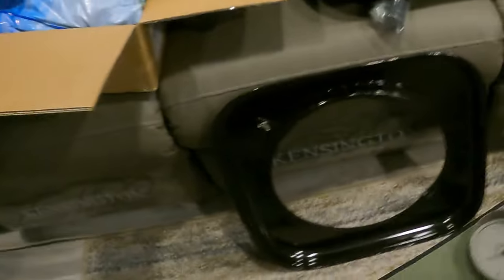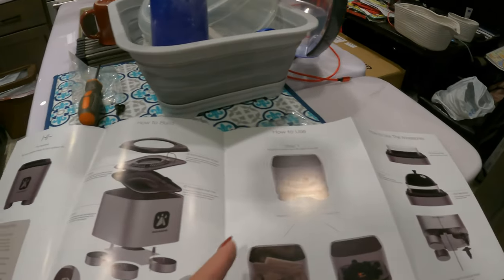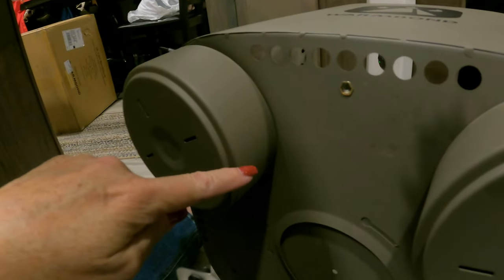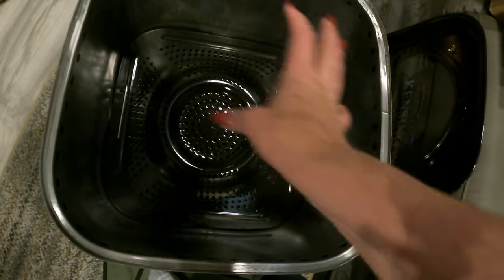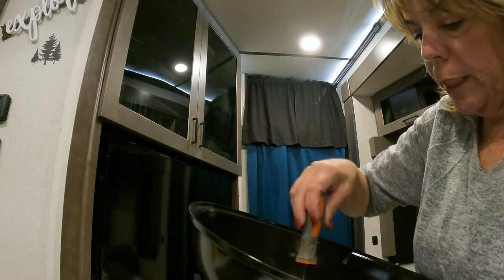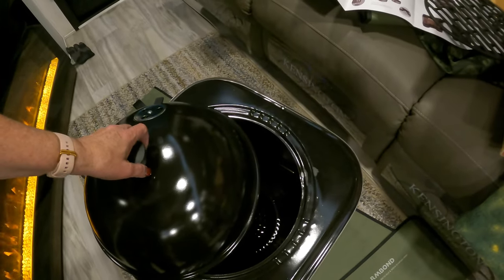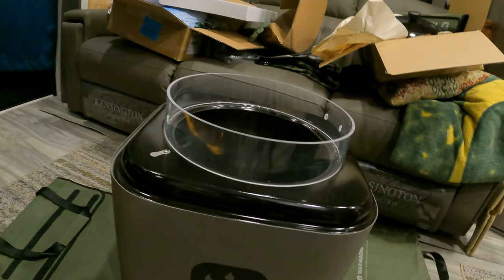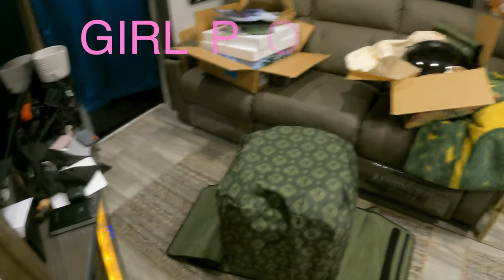Introducing the All New Bond Stove New outdoor Firepit/grill.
Dawn does her first unboxing video, a few issues in the initial recording, but she really enjoyed putting it together. and as you will see girl power rules, as she got it put together quickly, all the while recording the process.

We are coffee nuts, so buy us a cup of joe?  (Makes editing easier lol)
AUDIIO
Our Music Source for the channel and could be yours, is linked here.
Fellow creators click on the link and Join us at Audiio
NUTTIN GEAR!
Have you joined our Adventurer's Club?  Members get behind the scenes insight, a monthly newsletter, a private facebook group, where are we now.. and first in the know of what's coming up.  You can join our newsletter at:
Wanna see what's happening with Nuttin Adventured Nuttin Gained?  Every thing in one place, including our Amazon store for all you need to get on the road comfortably and safely in your travels!
Want to be more off grid and free to roam where you want? As a nomad traveling the country, it's a must to stay connected, if you are living the life and working from the road, batteries and solar are the most important accessory you can have, no matter your rig!    Battle Born has made it possible for us to not only road/home school but work fulltime while traveling, too!    They're offering our viewers a discount for their own power needs:
More about Battle Born and what these batteries can do for you - can be found here:
Do you own a Travel Trailer?  Need storage for your sway bars and hitch? These are the perfect solution- they even have a light version for Airstreams, too!  Here's our link to get yours
RV Life- the best app for all your RV/Roadtripping needs!   Find a safe RV route, or a spot to camp, or gas, propane..  Whatever you need.   RV Life Pro has been a must go to for us in our travels these last 2 years.
As always, when you are recreating in our natural places, please join us in keeping our open spaces clean and enjoyable for all.  Remember, Pack it, Pack it out, Pack a bag!!  (Want some Pack It in swag? Message us!)
CURRENT Project: Pack it in, Pack it Out, Pack a Bag: Our opportunity to do our part and keep our natural spaces clean.   You can find more information on our home

Are you starting your own YouTube channel, to share your insights?  We have been using Tube Buddy for a few years now, and it's been instrumental to us in learning how to understand our analytics, as well as teaching us about SEO and keywords, etc.  Take a look and try it out..

We are not EXPERTS, we are RVers sharing our experiences and adventures on the road.  It is in your best interest to do your own research and make your own decisions as to what is best for you and your RV.  We are participants in the Amazon Services LLC Associates Program, an affiliate advertising program designed to provide a means for us to earn fees by linking to Amazon.com and affiliated sites.  Nuttin’Adventured Nuttin’ Gained.